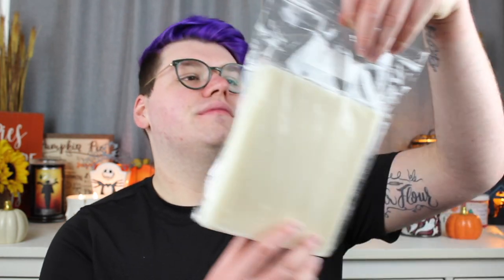"VINTAGE" VINTAGE CHIC SCENTS HAUL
In today's video, I talk about one of my top vendors, Vintage Chic Scents. VCS is owned by Kirby Welsh. I talk about the vault box, and some of my favorite scents in Blossom Bars.

Drew